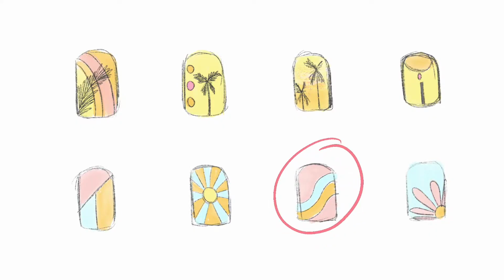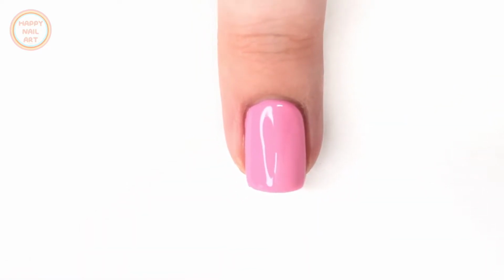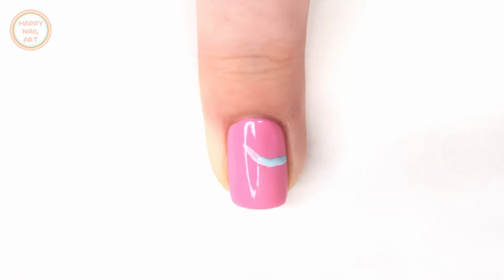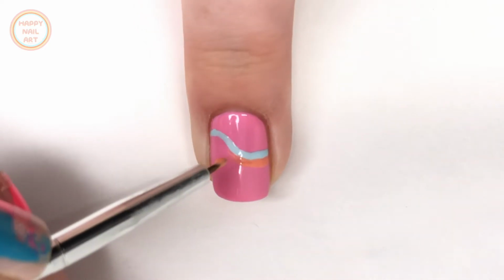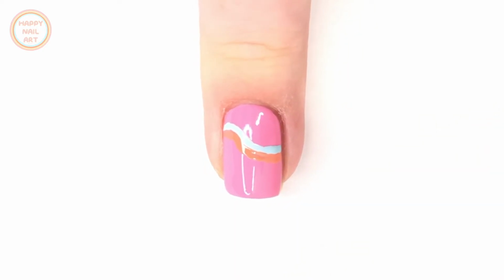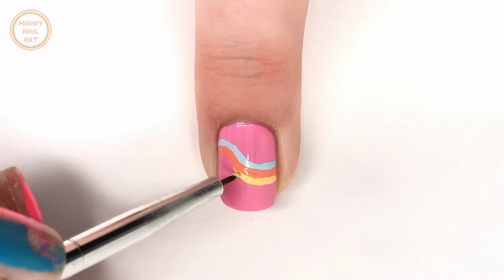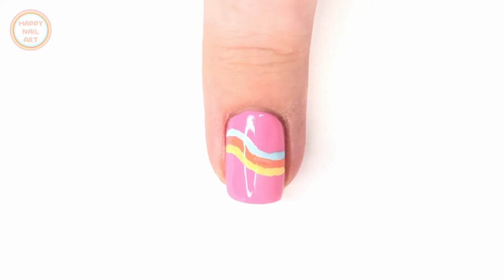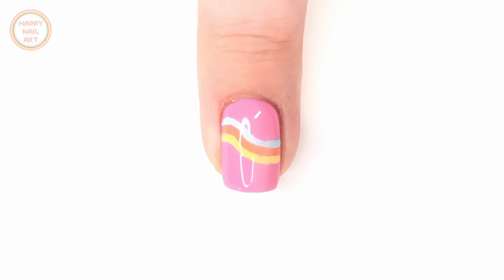The Happy Nail Art Series | A Wave of Color | 25 Sweetpeas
HappyNailArtSeries Day 2!! (Watch in HD)

Welcome back to the Happy Nail Art Series! Todays mani is one of my faves! So simple but SO fun to wear. If you would like to join and learn more I have a blog post about it! Plus there is access to the downloads mentioned in this video PLUS more in that same blog post linked below!

Zoya - Bee

China Glaze - Pilates Please

Heroine NYC - Peek A Blue

Heroine NYC - Bubble Bum

Short Detailer

Youtube Library